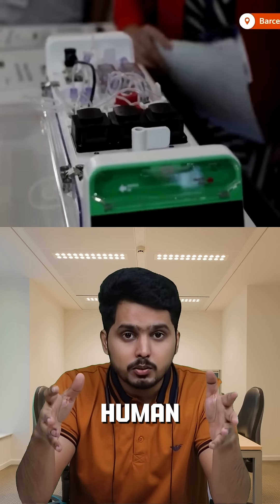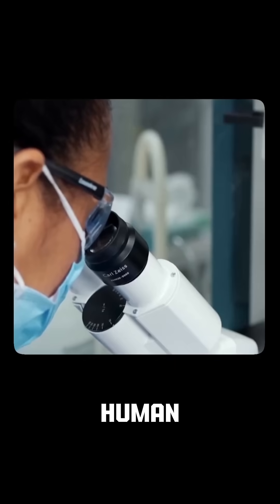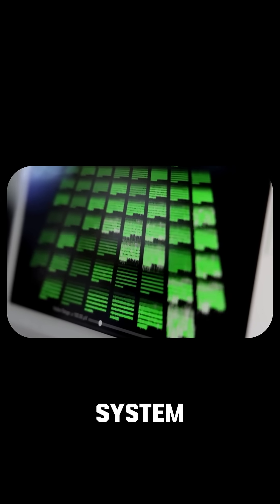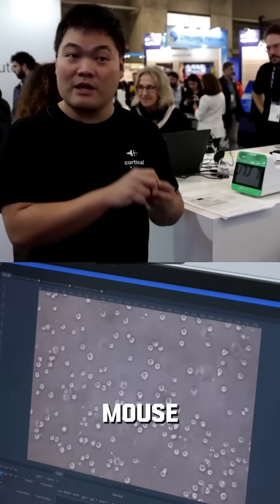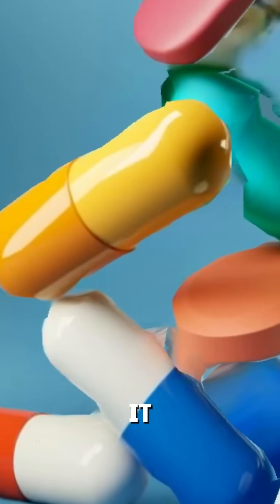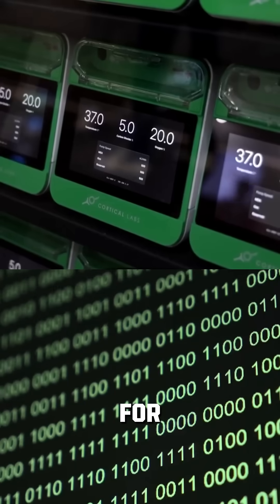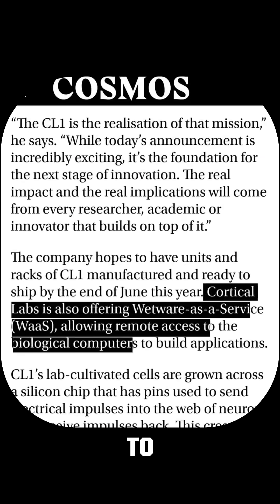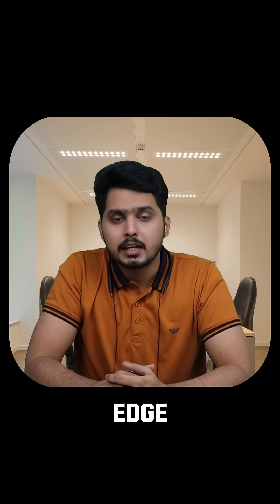This Computer Has a Living Brain—CL1 Changes Everything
CL1 is here—and it’s powered by real human brain cells.
Cortical Labs just launched the world’s first commercial biological computer, merging human neurons with silicon chips.

🧬 What makes it groundbreaking:
✅ 800,000 live human/mouse neurons learn in real-time
✅ Can play PONG better than traditional AI—learns in minutes
✅ Functions as a living feedback loop using electric signals
✅ Viable for 6 months with built-in life-support
✅ Now available as Wetware-as-a-Service—yes, you can rent a brain-chip hybrid

💡 Why it matters:
Fewer examples. Faster learning. Biological intelligence meets silicon.
The future of AI and medicine might be part human.

💬 COMMENT “BRAIN TECH” if this blew your mind.